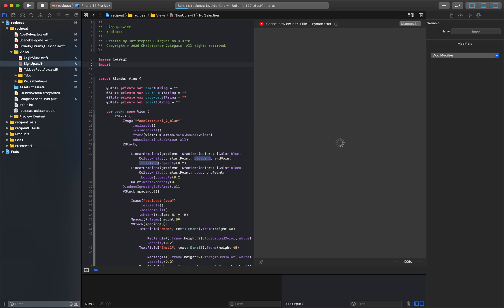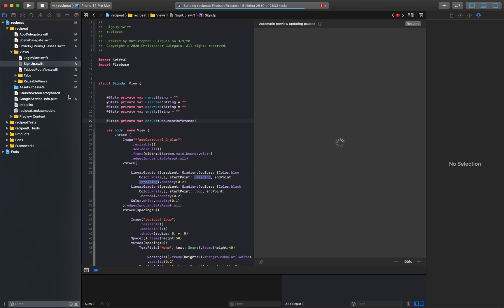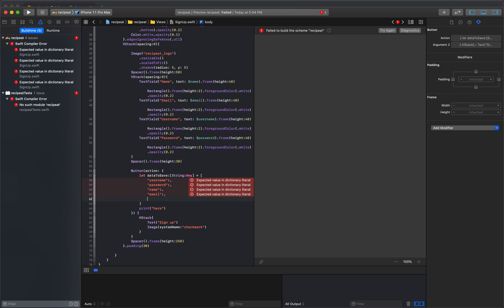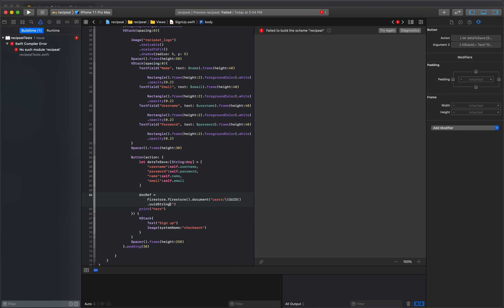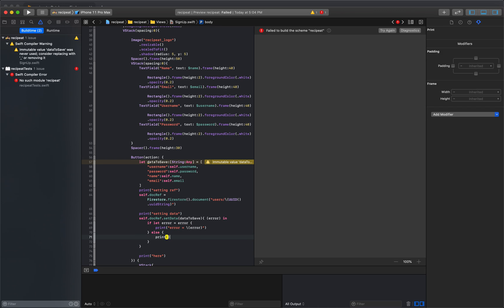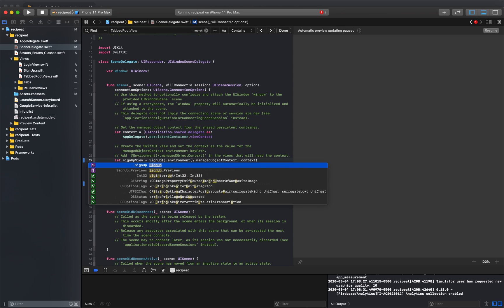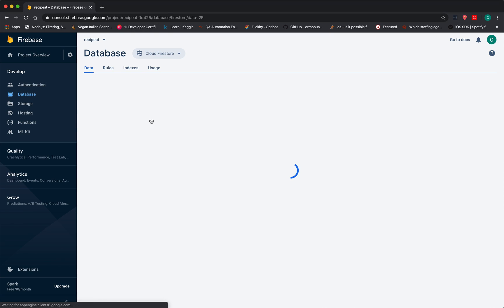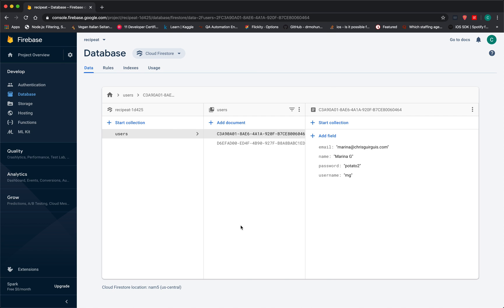(2020) SwiftUI Full Stack Tutorial - Instagram-Inspired Social Recipe App - Part 5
This video is part of integrative series of tutorials. This series will start with an expandable UI Design, and we'll move on to integrate a back-end that will be used to power this app via Google Firebase. We will also use a number of commercially popular CocoaPods such as SDWebImage.

If you're looking for more basic tutorials, here are a few updated tutorials I've compiled: